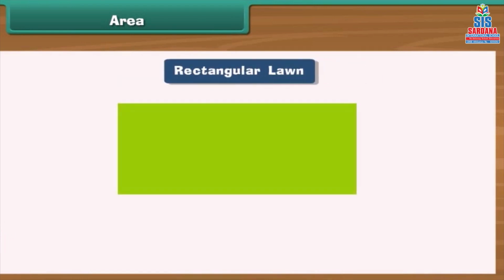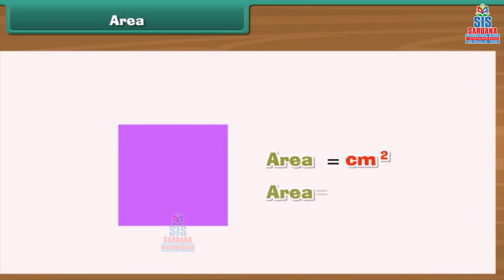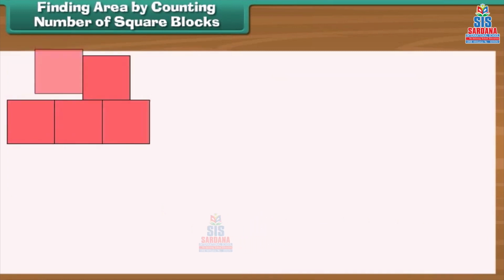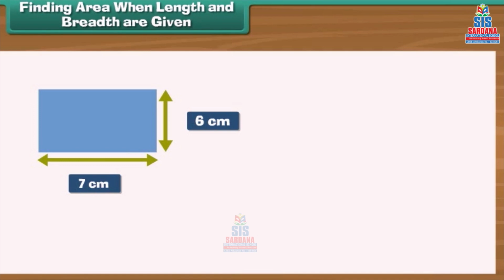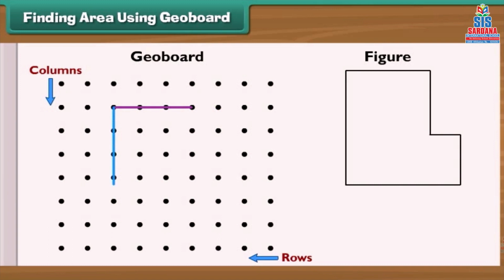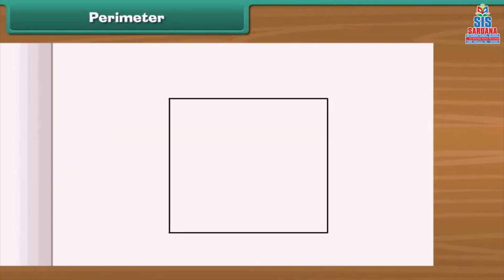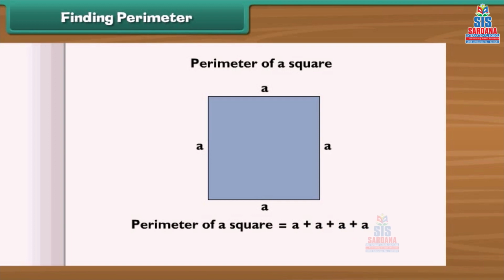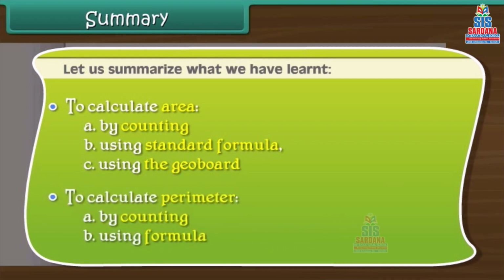Maths | Areas and Perimeter